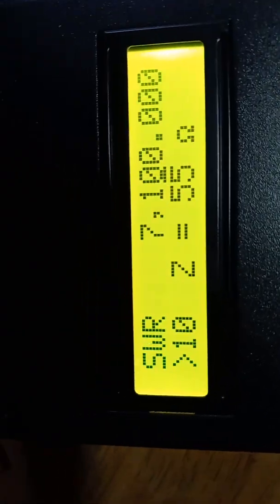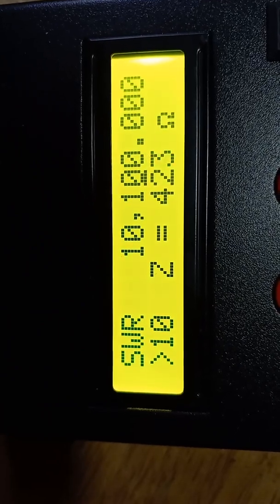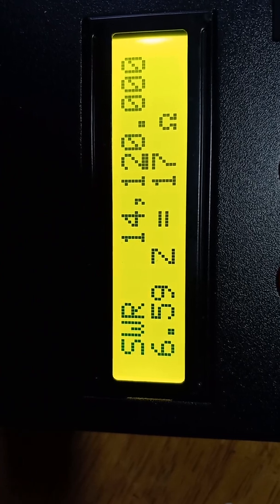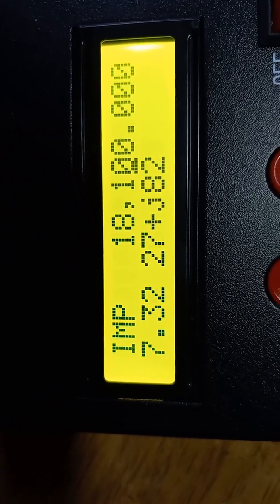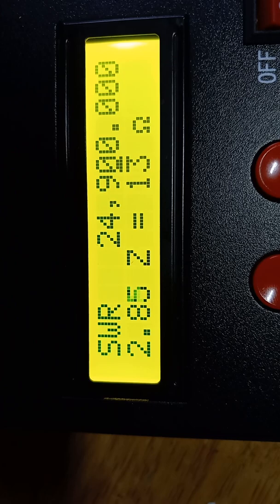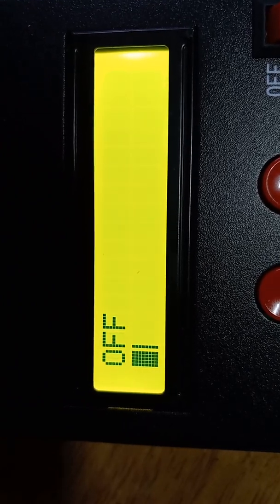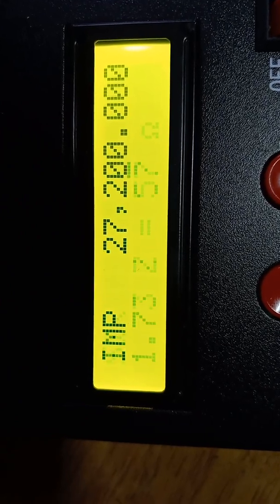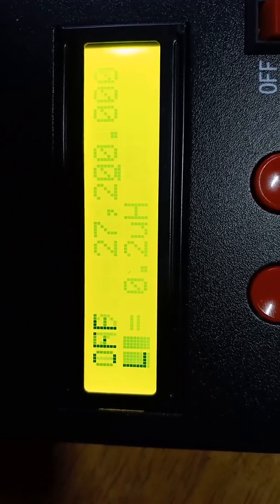Sark100 Analyzer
160M to 6M antenna analyzer...
I screwed up and phone recorded this sideways...
Sorry.
Note this didn't come with any kind of battery or power supply,  so need 2.1mm plug and a 12-14v battery supply, or could put a small lithium pack inside.